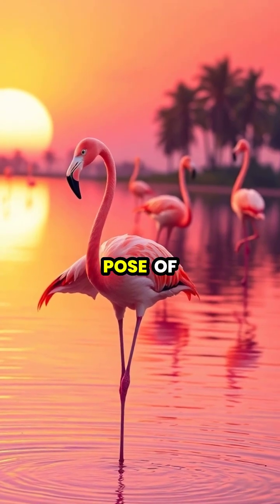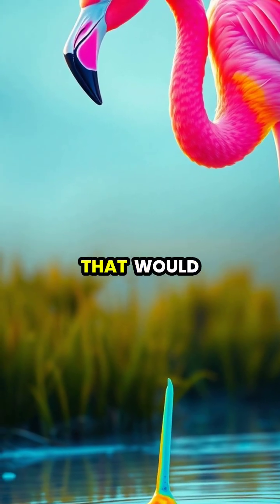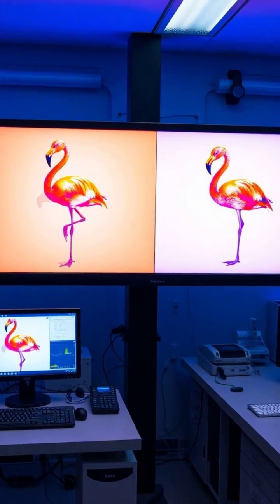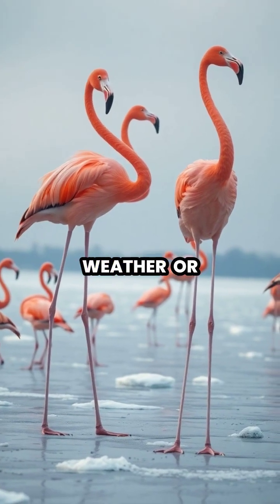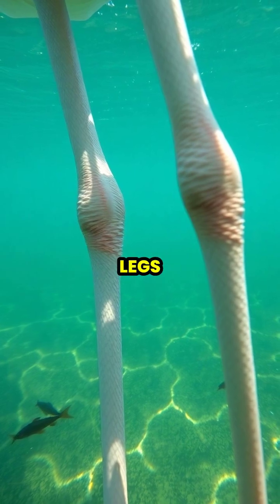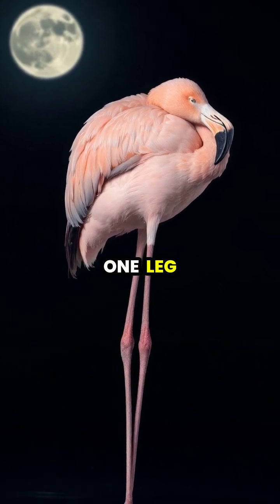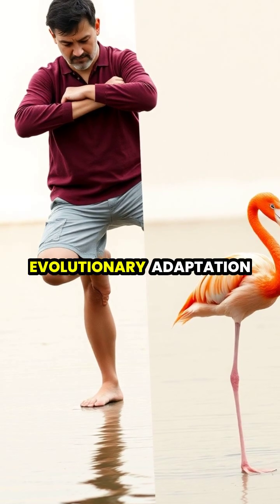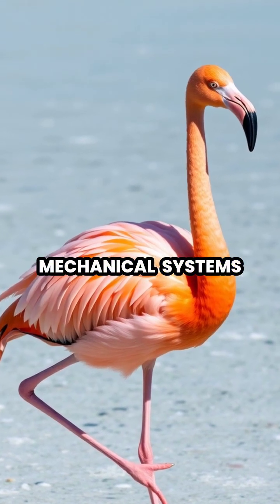The Science Behind Flamingos' One-Legged Balance 🌅🦩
Did you know flamingos stand on one leg for more than just show? 🌊💖 Discover the fascinating science of how they regulate their body temperature and conserve energy in the cold! This video dives into their unique anatomy, thermal imaging studies, and more!

Join us for an up-close look at these incredible birds and their remarkable adaptations. You'll never look at a flamingo the same way again! 🐦✨